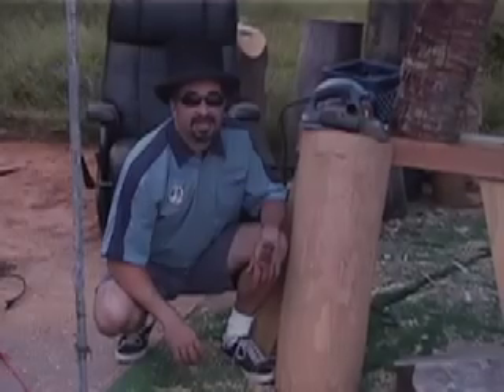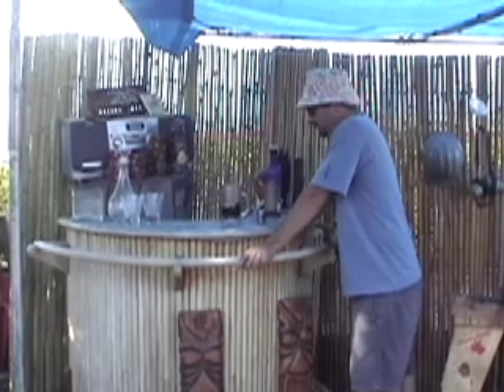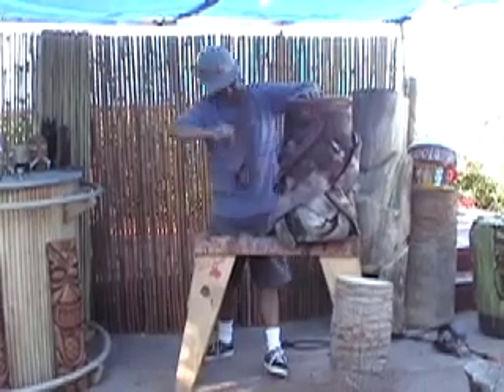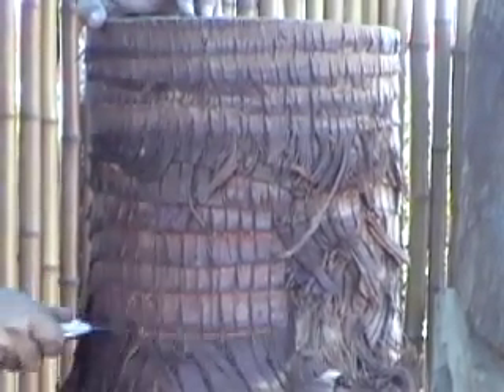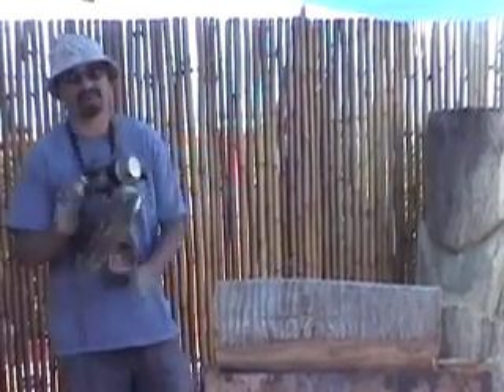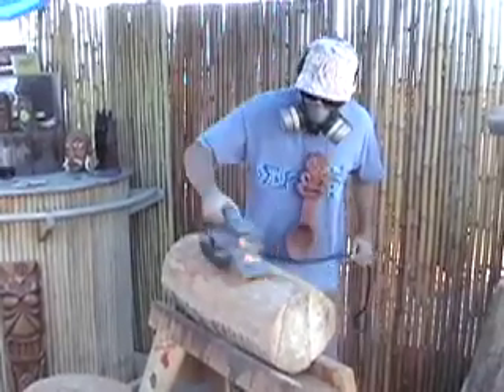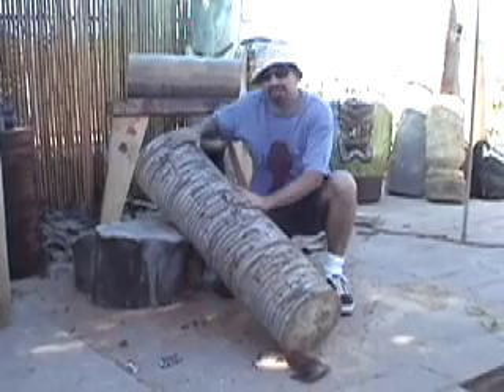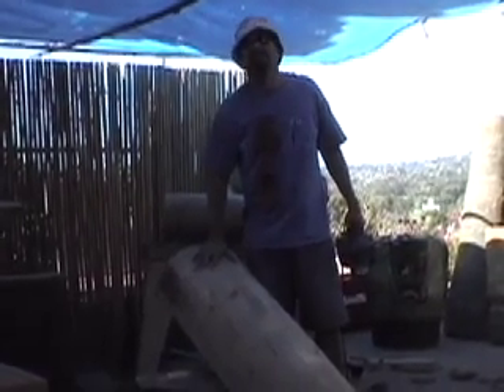Episode Two: Preparing Your Log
Buzzy teaches us how to prepare a log for carving!